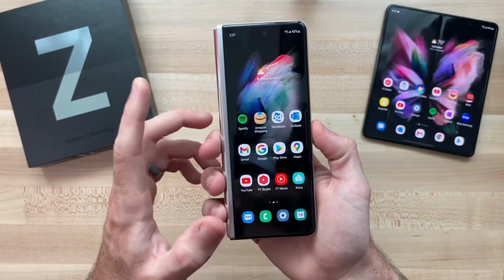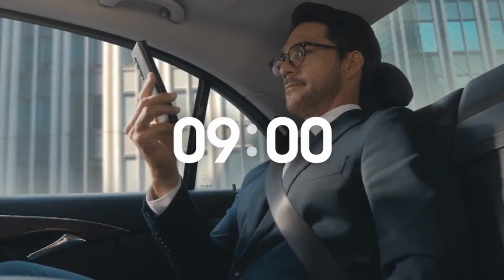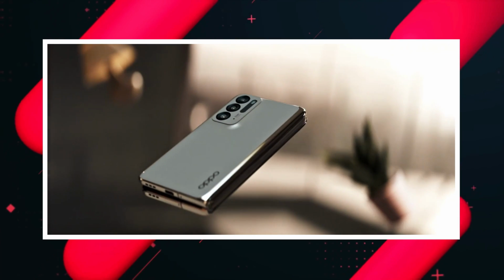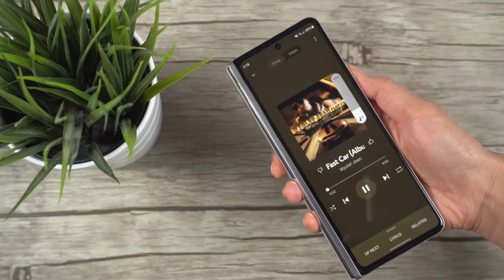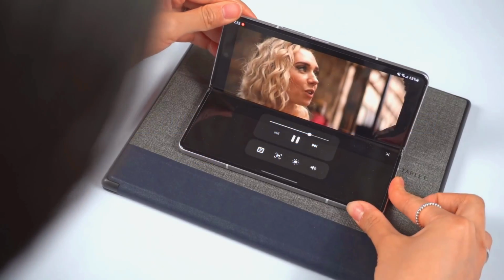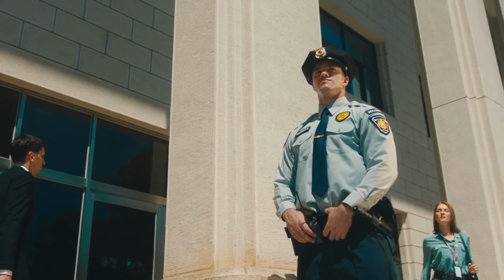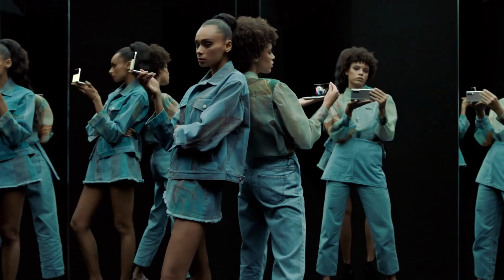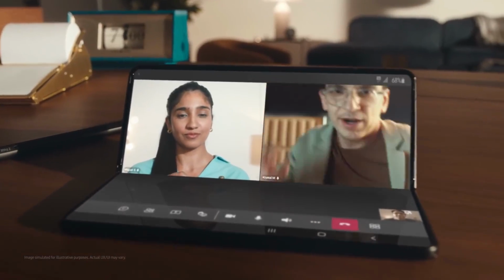Samsung Galaxy Z Fold 4 - Launch | IT IS GETTING BETTER***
Samsung Galaxy Z Fold 4 - Launch Date | IT IS GETTING BETTER***

ABOUT CHANNEL

DROID SQUAD is all about technology and you will get only tech content in this channel mostly. We love smartphones so you will find most of our videos are on Smartphones, So if you are also tech lover then what are you waiting for?